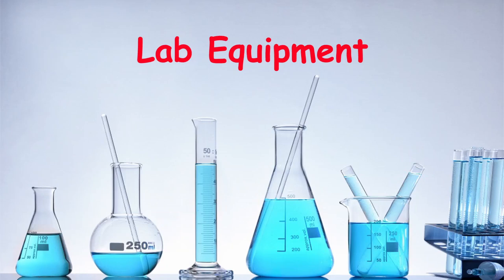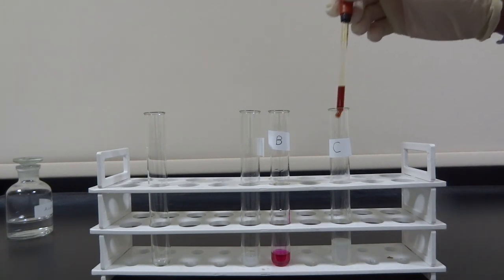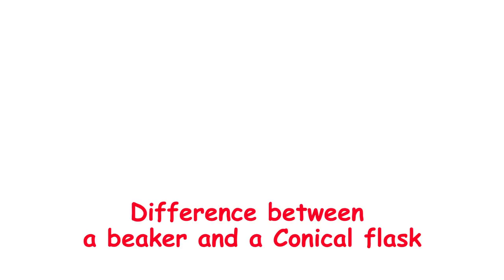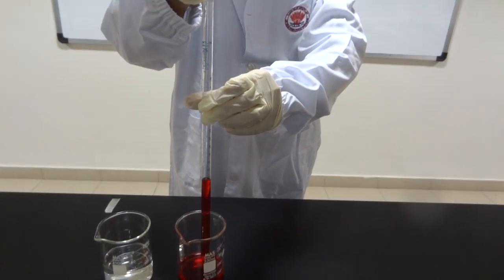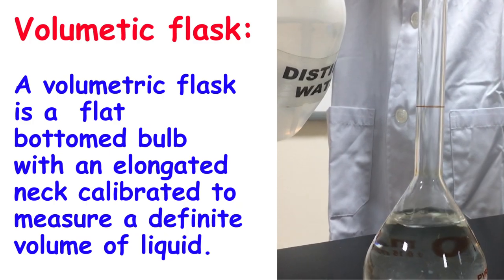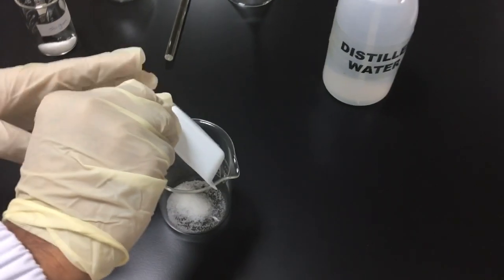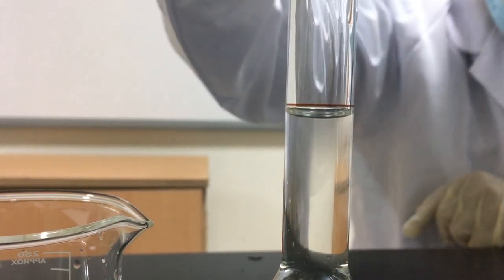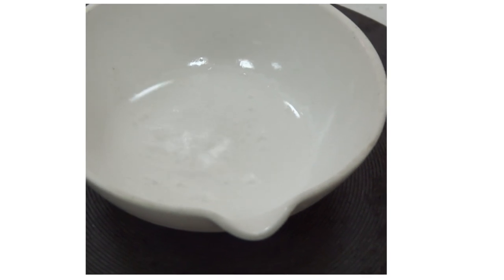Lab equipment (Definitions and applications)